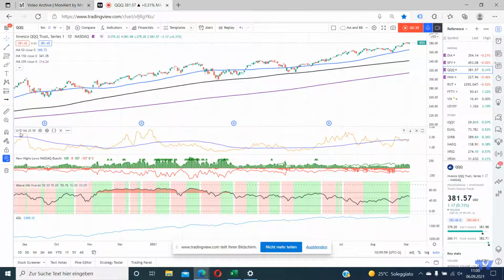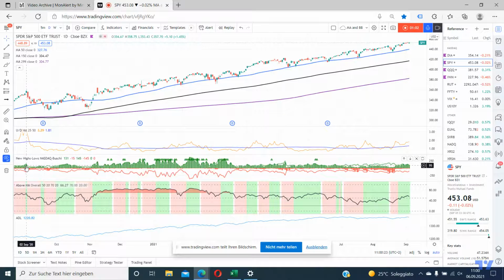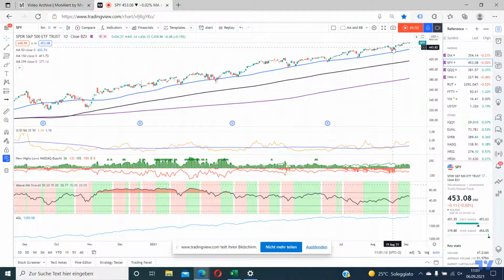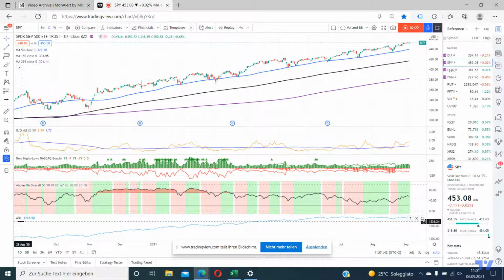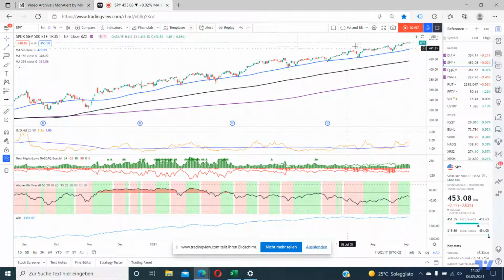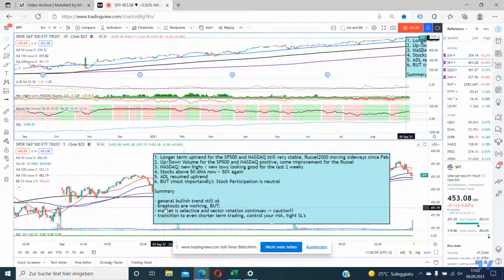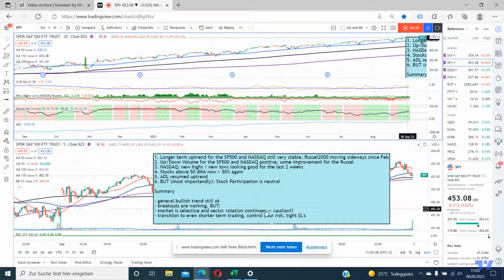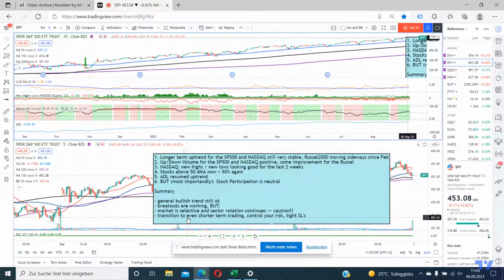Risk Model for Swing Traders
Updated Risk Model for the US stock market. General market conditions (SP500, NASDAQ, RUSSEL) are analyzed.

While the general market is still in a stable uptrend, caution is advised. Reasons are discussed in the video.